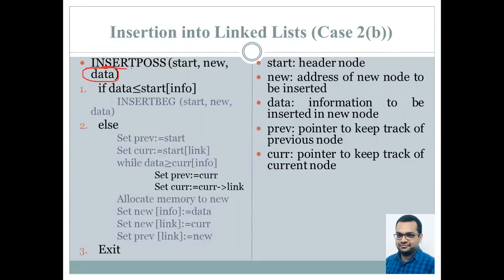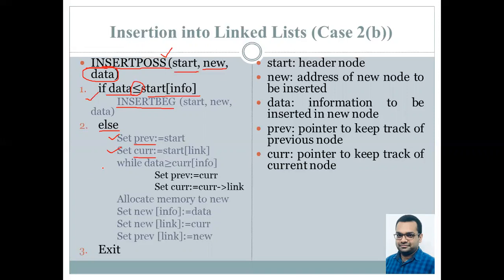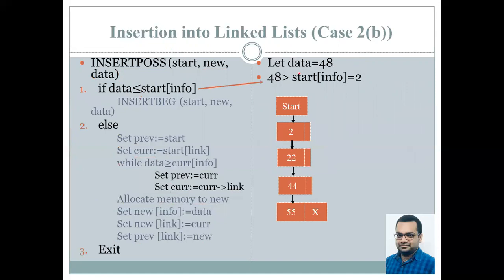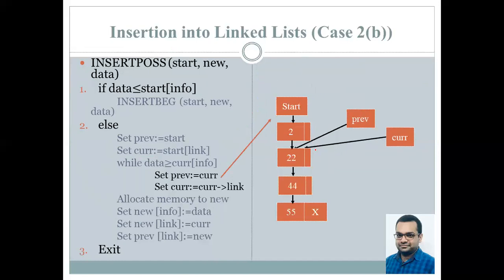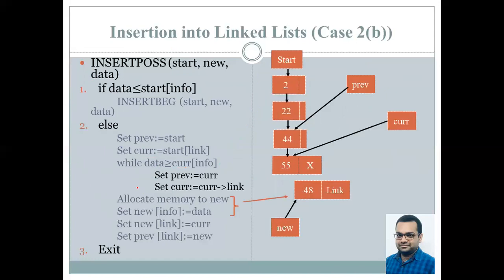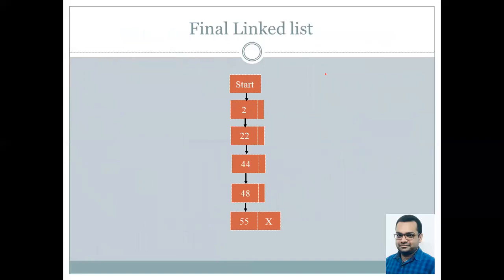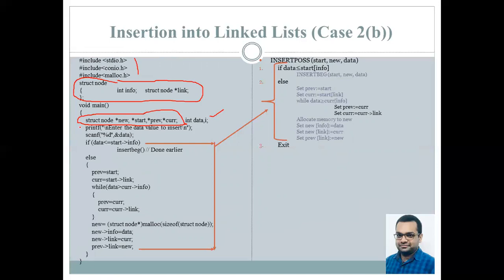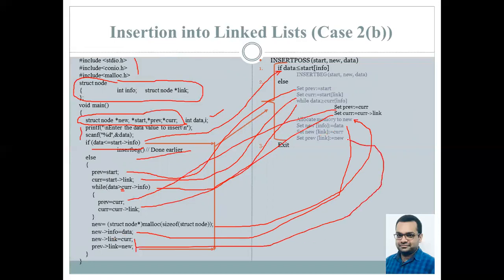Inserting values at a specific position in the sorted linked list, according to a data value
Hello everyone. Welcome to this video. It gives details about how to insert a node at a specific position in the linked list. The linked list is sorted and the position is found using the value of data item to be inserted. The content is basic and can be used for preparation of exams like GATE and UGC NET, CSIR NET. for more good materials like C-Programs and Python codes.